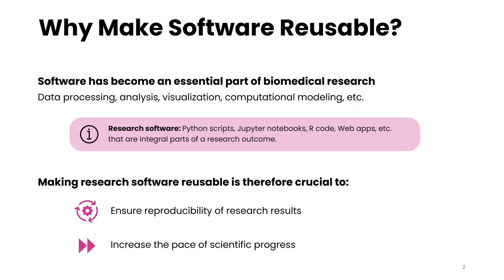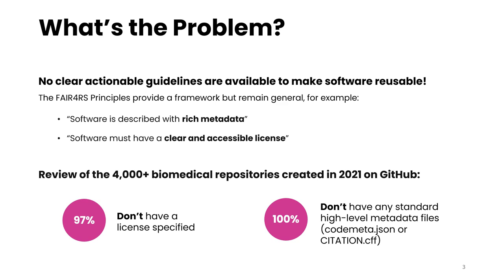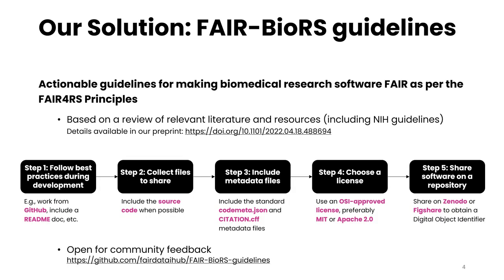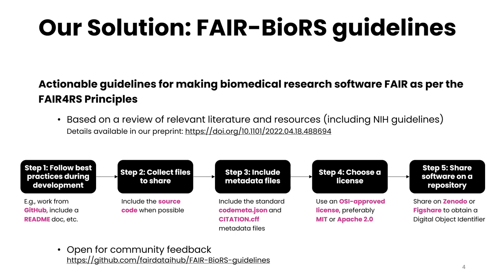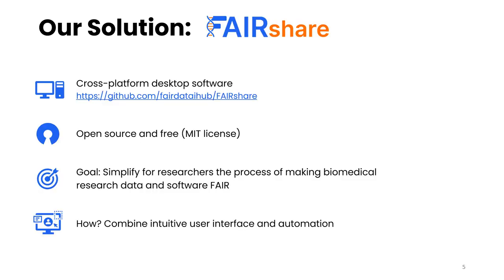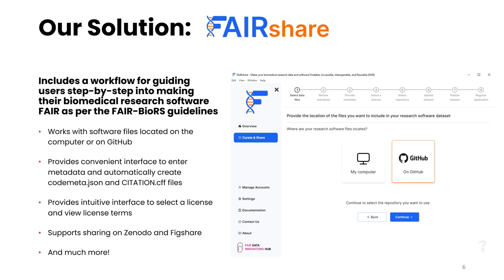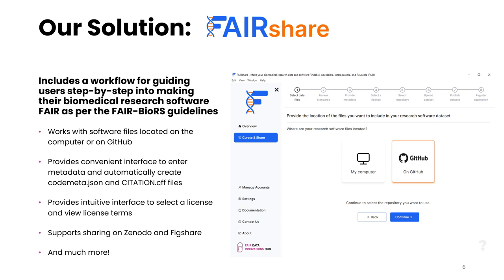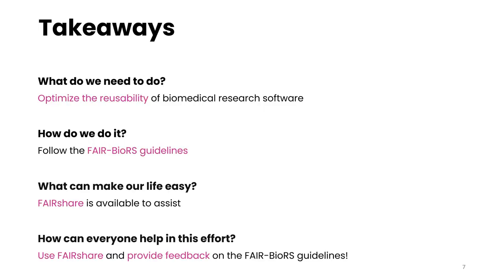BOSC2022 S3bb Bhavesh Patel Making biomedical research software FAIR with FAIRshare